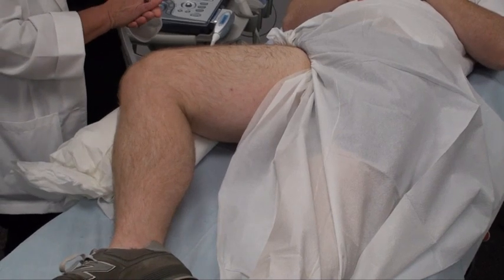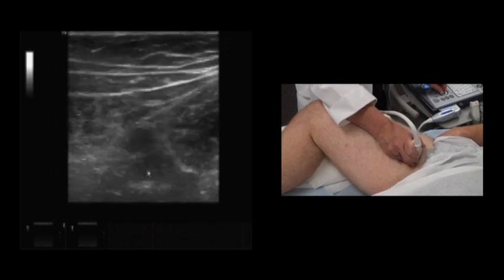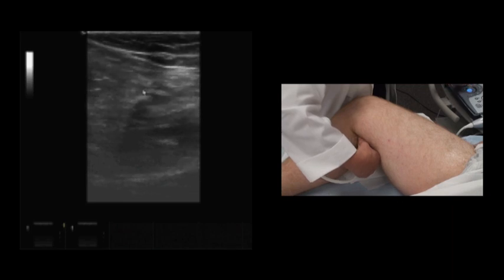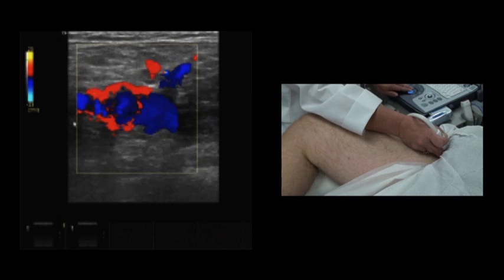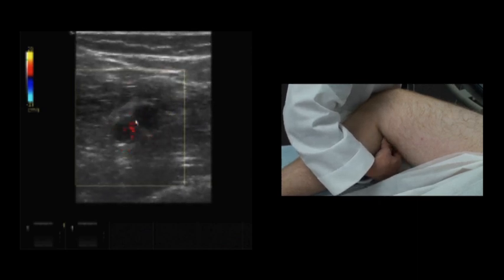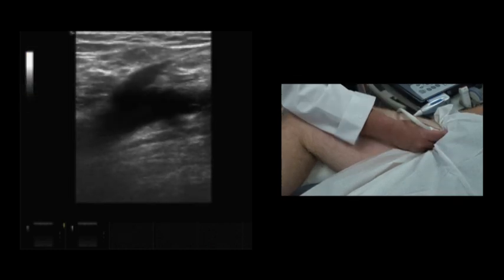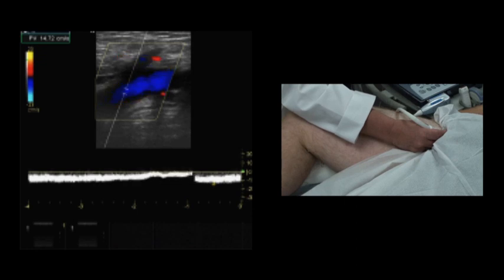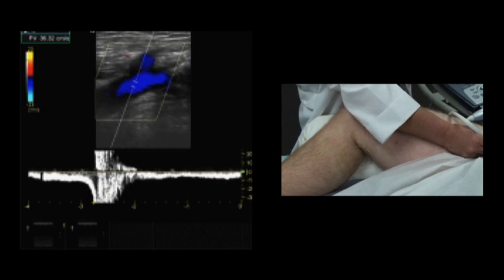Limited Assessment of Lower Extremity Venous System for Deep Vein Thrombosis (DVT) and Venous Reflux